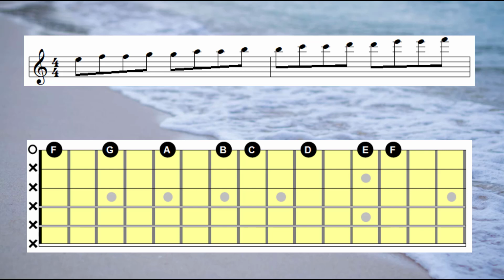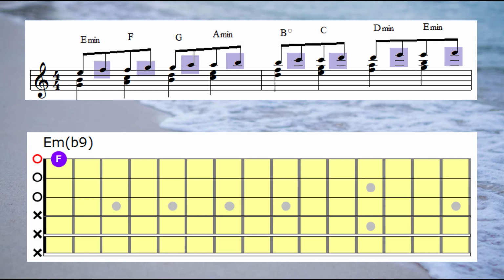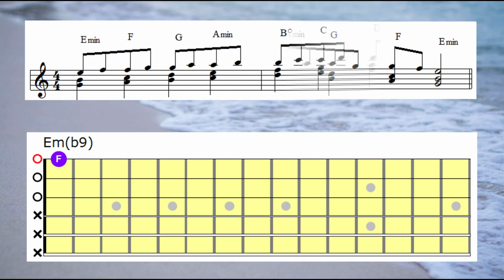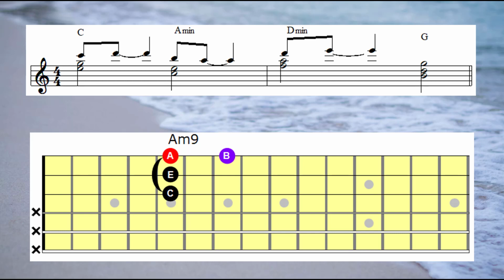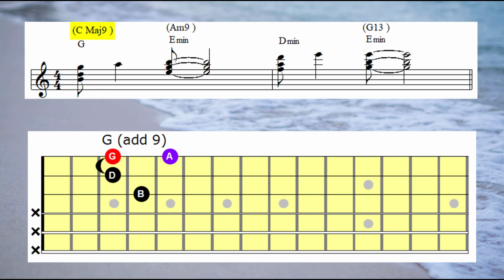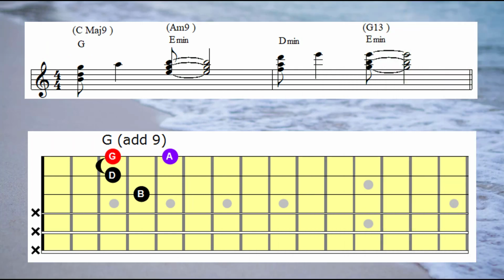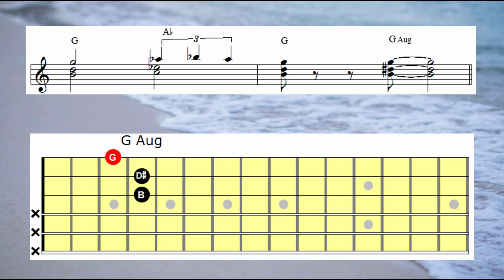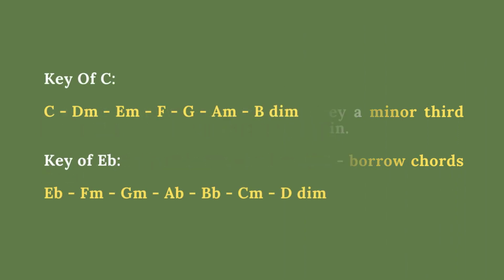Jazz Guitar Chords - The Magic Of Triads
This video is all about jazz guitar chords—the magic of triads. Triads are the building blocks of jazz guitar chord music, and by learning how to play triads, you'll be able to play more jazz guitar chord progressions and solos than you ever thought possible.

Join us as we unlock the secrets behind these fundamental building blocks of jazz harmony. We'll explore various inversions, voicings, and fingerings that will add depth and sophistication to your guitar playing.

Throughout this tutorial, we'll guide you step by step, breaking down the intricate patterns and techniques used by seasoned jazz guitarists. Whether you're a beginner or an intermediate player, this video is designed to enhance your understanding of triads and their magical impact on jazz compositions.

With insightful explanations and practical demonstrations, you'll learn how to create rich, melodic textures by employing triads in different contexts. Discover how these compact three-note structures can open up a world of possibilities, adding color, tension, and harmonic interest to your improvisations and chord progressions.

We've carefully curated a collection of examples and exercises to help you internalize the concepts we cover. By the end of this video, you'll be equipped with a comprehensive toolkit of jazz guitar chord voicings, allowing you to effortlessly express your musical ideas with flair and finesse.

So grab your guitar, prepare to embark on a musical journey, and let's unravel the magic of triads together. Let's dive in and elevate your jazz guitar playing to new heights!